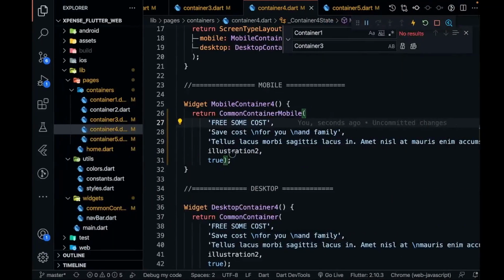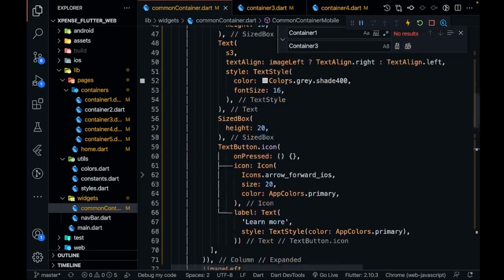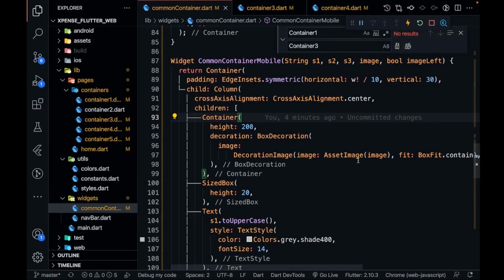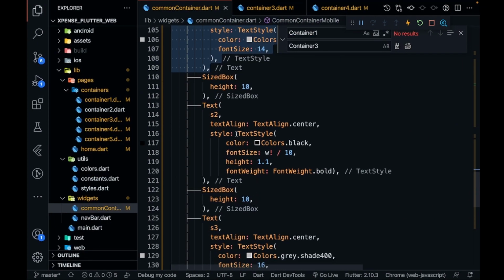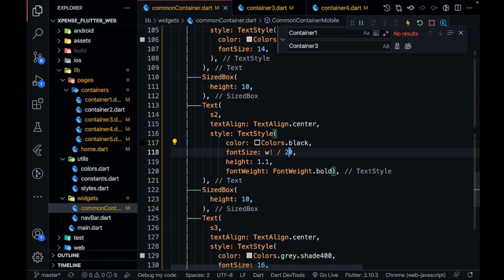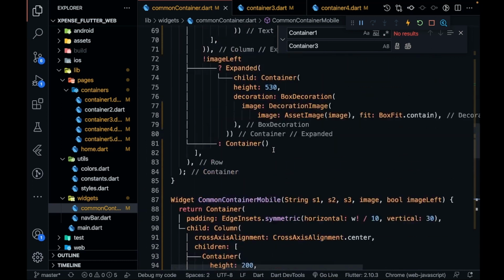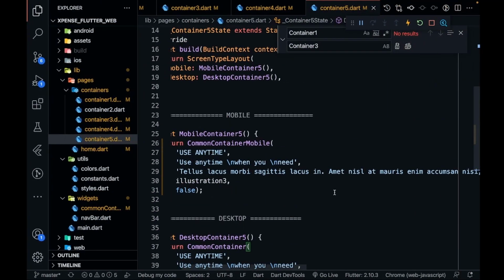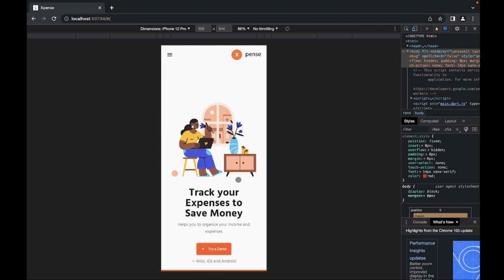😇6. Flutter Web Complete Tutorial | Make WebApps in Flutter | Responsive Websites using Flutter